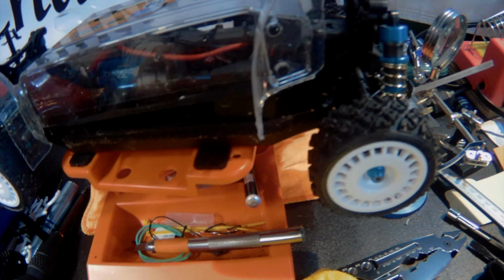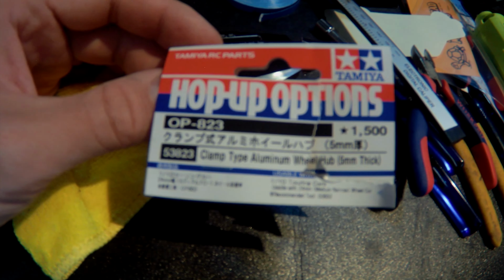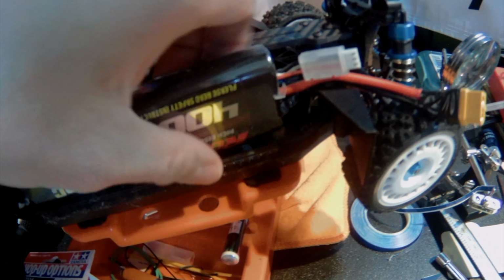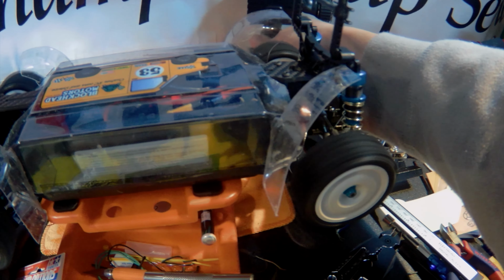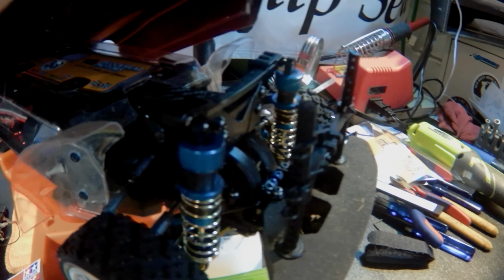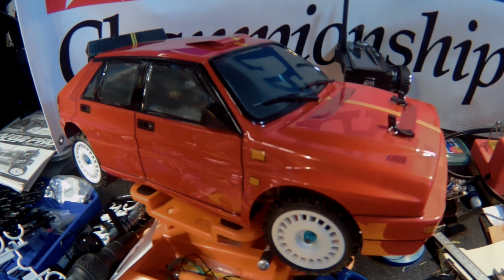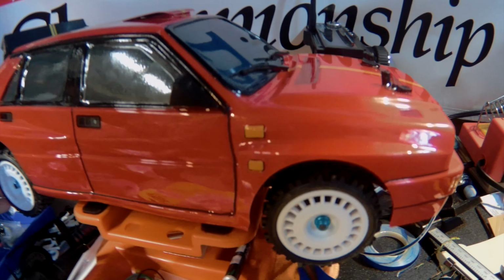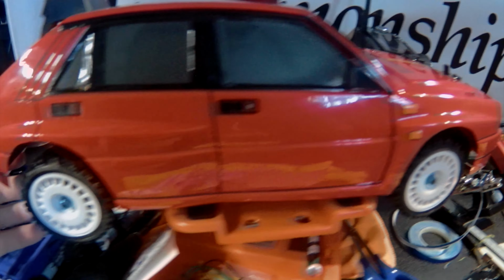Taking the Tamiya XV-02 out for its first run!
I've had this kit for months and finially finished it. Taking it out for a run in the snow!